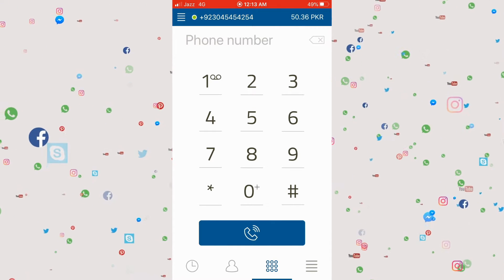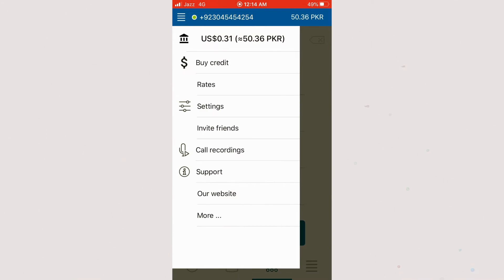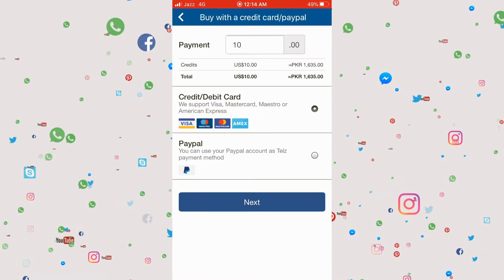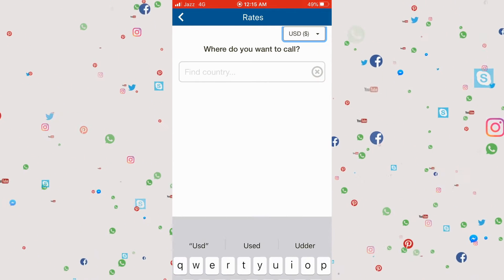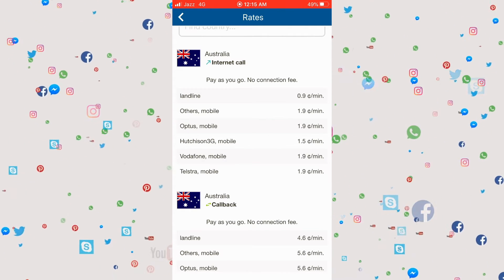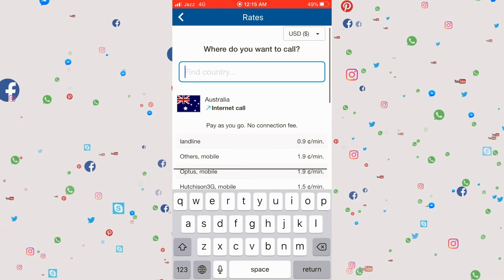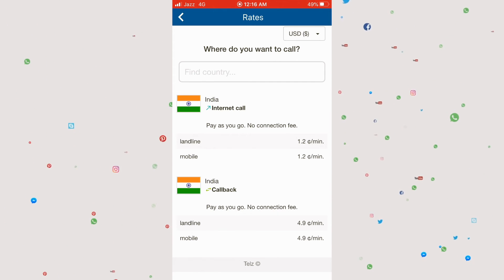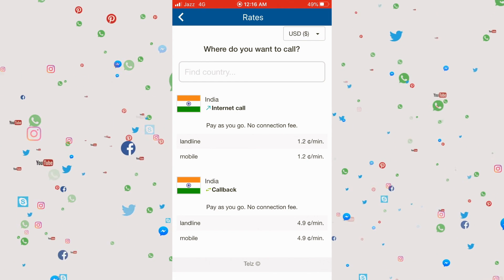Cheapest way to make International Calls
In this video we are going learn Cheapest way to make International Calls
after watching this video you will be making the cheapest calls ever you made internationally throughout your life